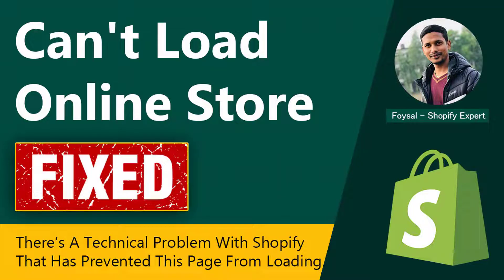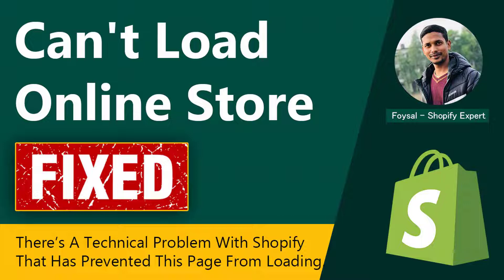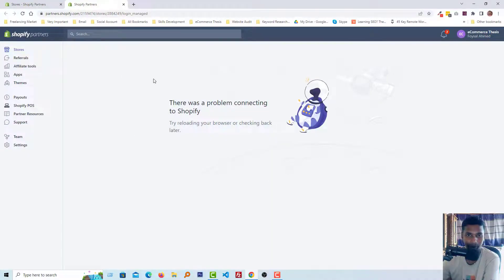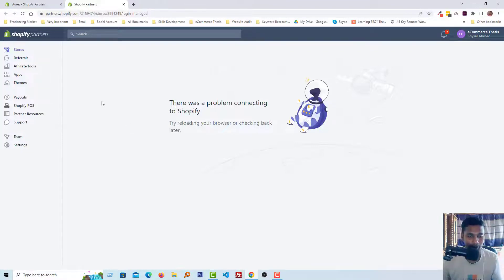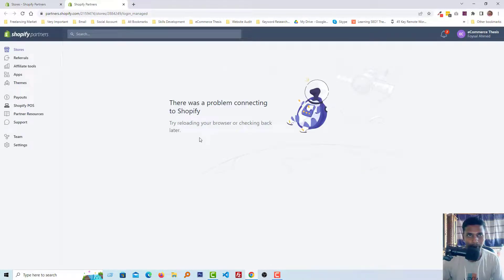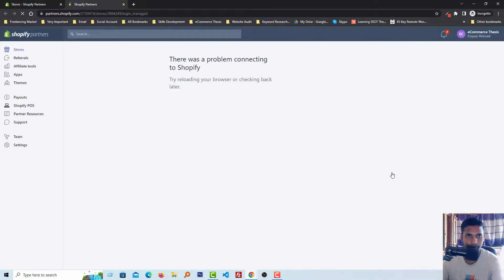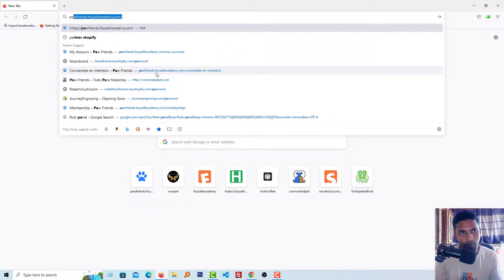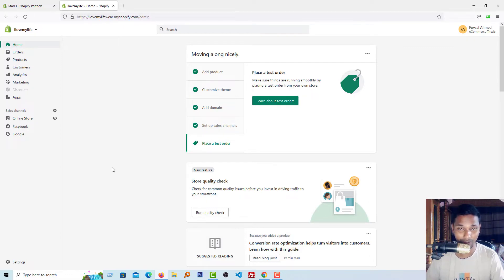Can't Load Online Store | Shopify Website Not Working ✅ Fixed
💻 Welcome to *Can't Load Online Store | Shopify Website Not Working ✅ Fixed *

📝 Video Description:I'd recommend trying the following troubleshooting steps to see if any of them resolve the issue:

📌 Clear your browsers cache/cookies, restart the browser and try again
📌 Use Google Chrome Incognito mode
📌 Try adding the channel via the Shopify Mobile app

If none of the above help resolves the issue, then I'd suggest reaching out to our Support so they can investigate this further.

🌐 Services
Transform your e-commerce journey with expert services:

📲 Stay Updated
Follow us for valuable insights and updates: